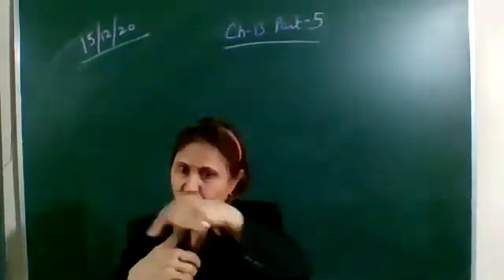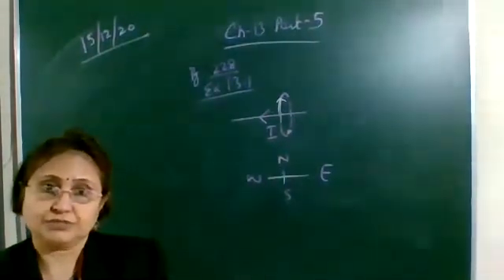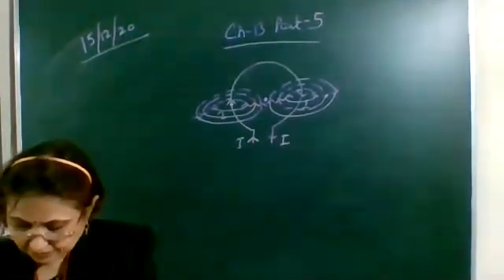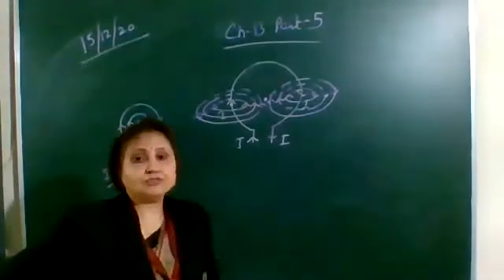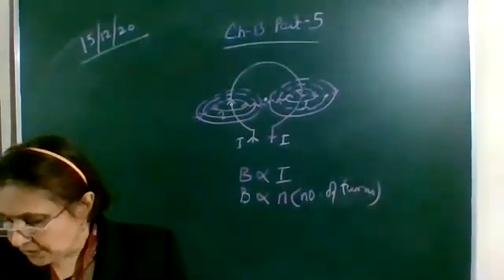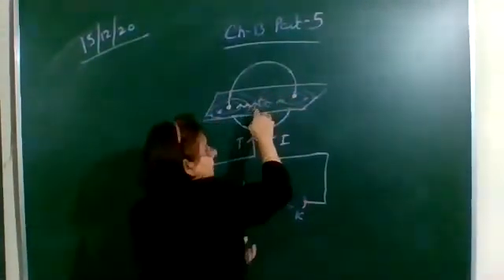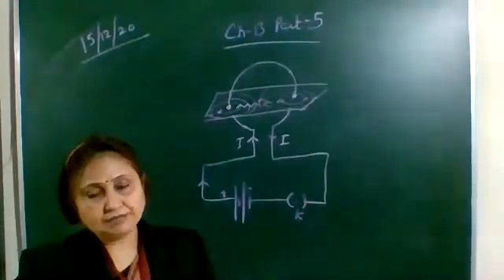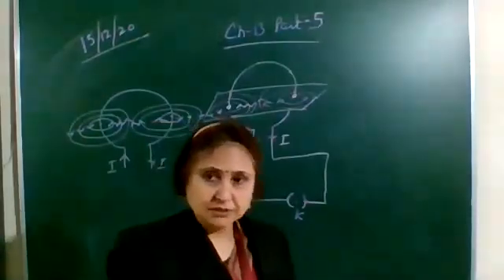10 Physics Ch 13 Part 5 15 12 20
Magnetic field due to circular current carrying loop